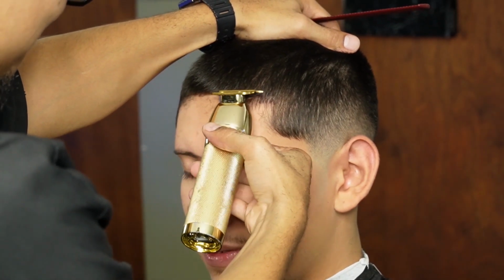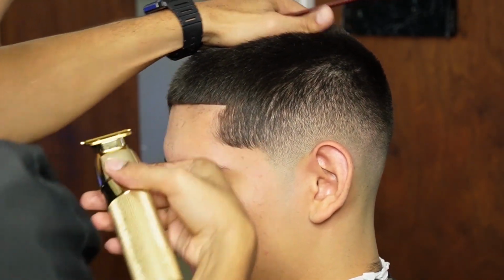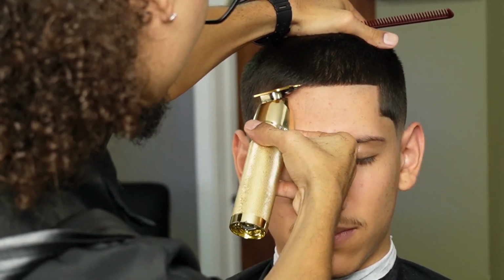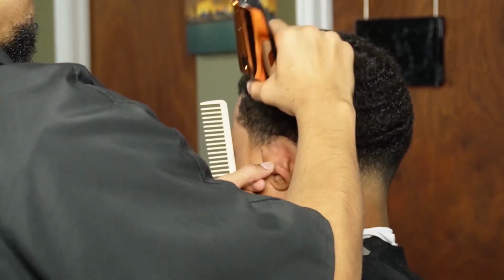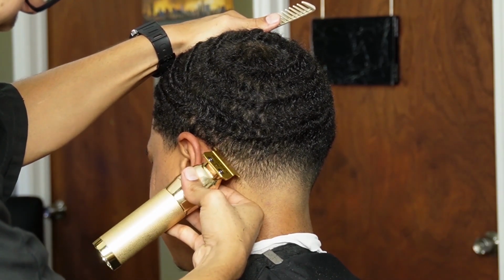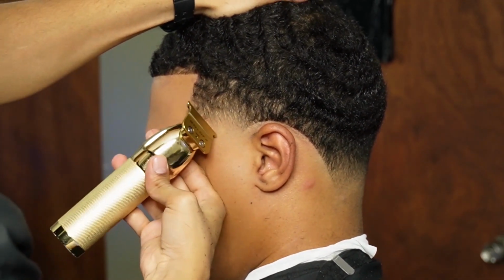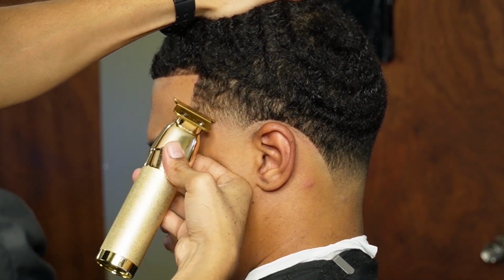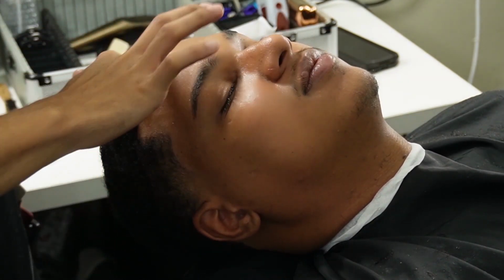HOW TO DO A CRISPY LINE UP💈🔥